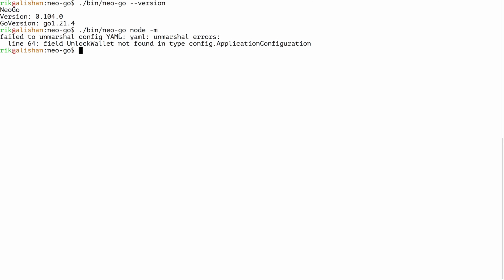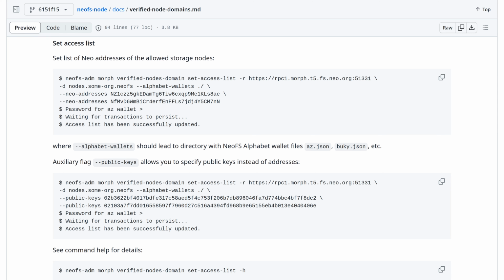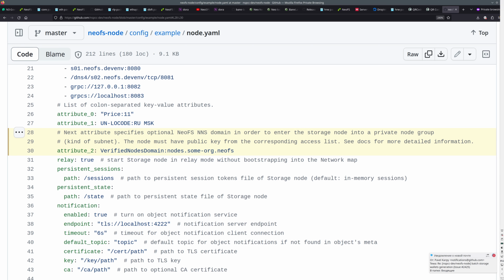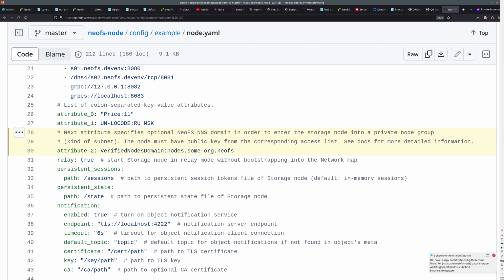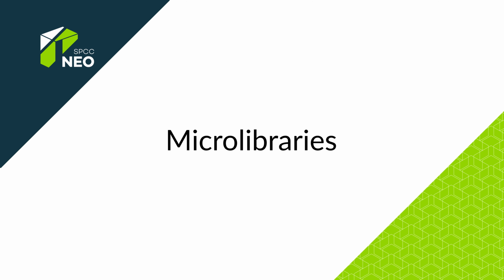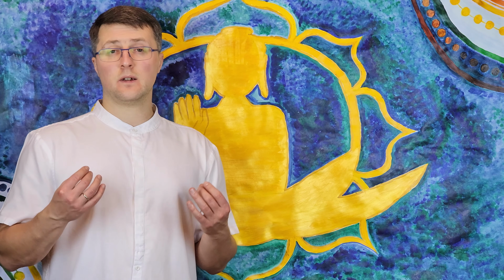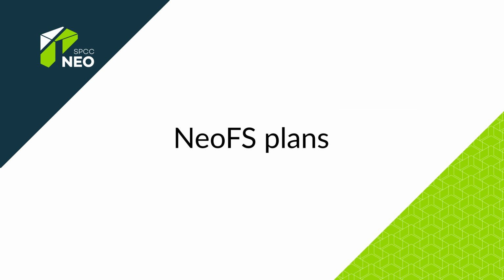NeoSPCC Update Oct/Nov 2023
Winter is coming! And we're coming to it as well with a set of good enhancements made in the past two months.

Speakers: Roman Khimov

00:00 Intro
00:23 NeoGo 0.104.0
02:34 NeoGo current work
03:18 Bane Labs
03:58 Autodeploy integration into NeoFS
05:50 Verifiable node attributes
08:02 Microlibraries
09:12 Public NeoFS REST gateway
09:45 NeoFS GitHub actions
10:50 NeoFS specification publication
11:39 NeoFS plans